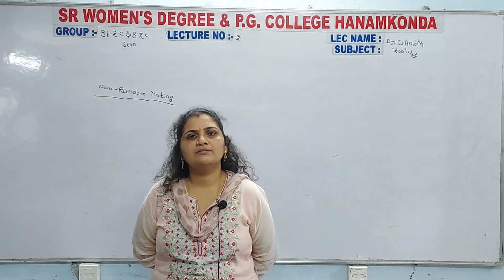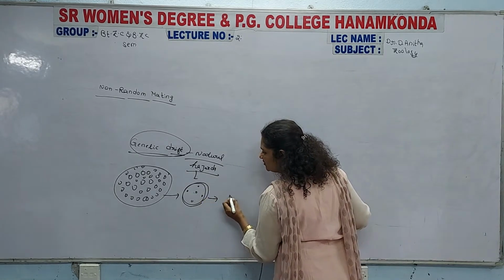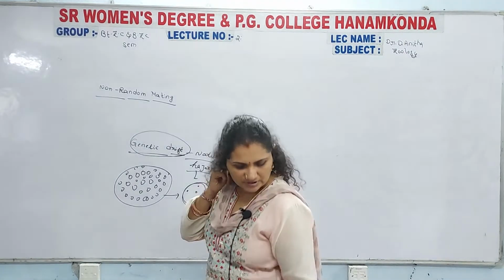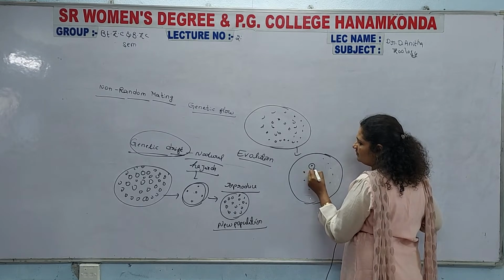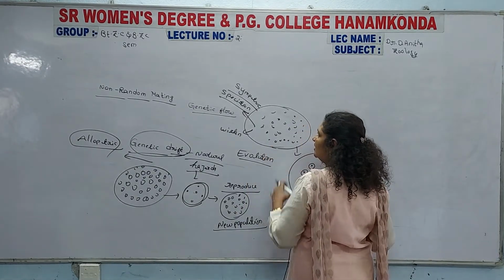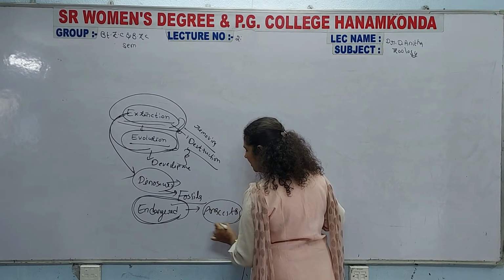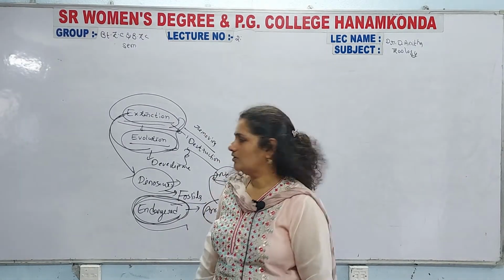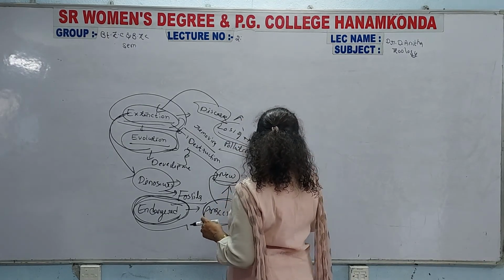Lecture on Zoology by Dr.D. Anitha (L-28)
L-28, BTZC, BZC 3rd Year, sem-6, Non-random mating